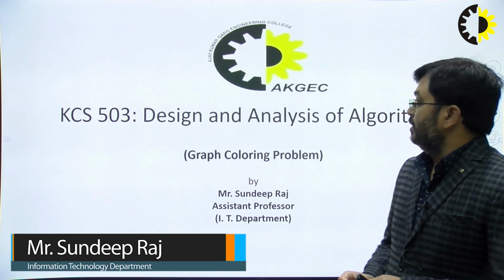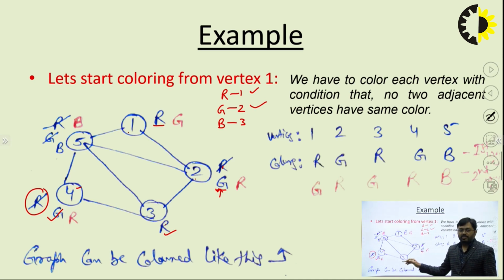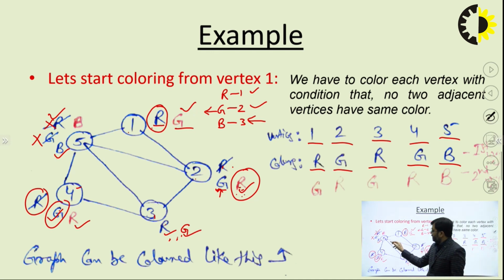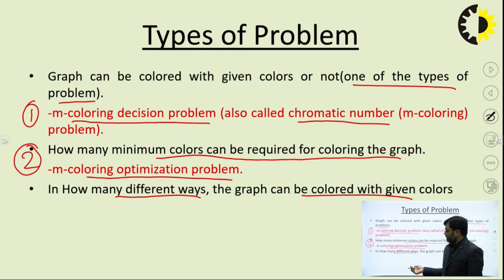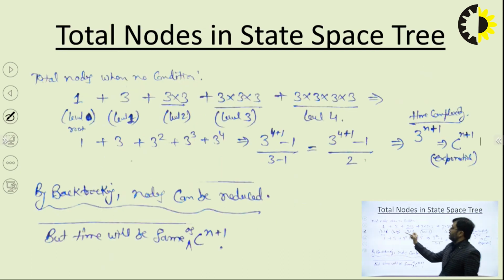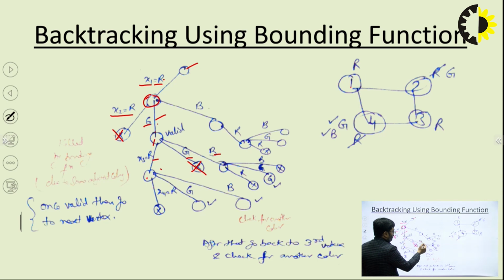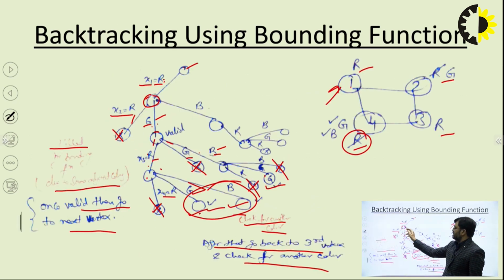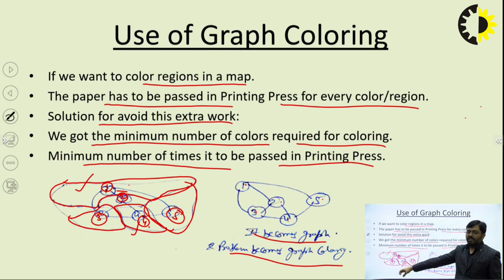''Graph Coloring Problem'' Design and Analysis of Algorithms By Mr Sundeep Raj, AKGEC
Graph coloring problem is one of the complex topic for understanding. It can be easily solved by using backtracking( Dynamic Programming)